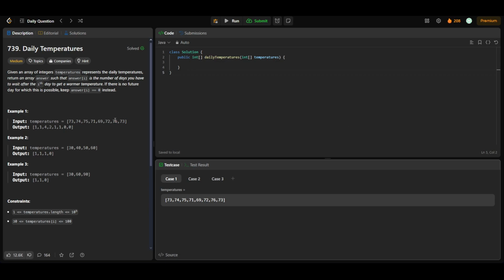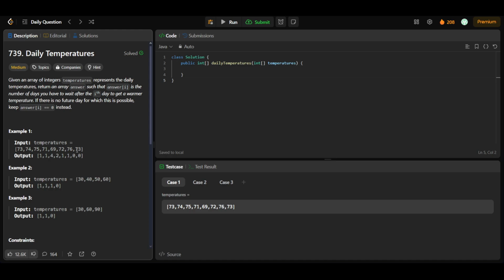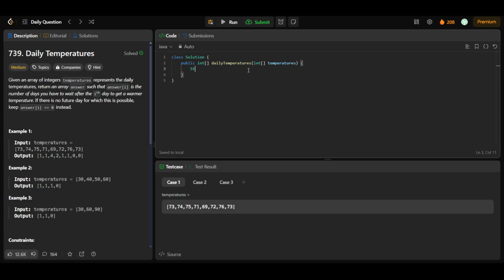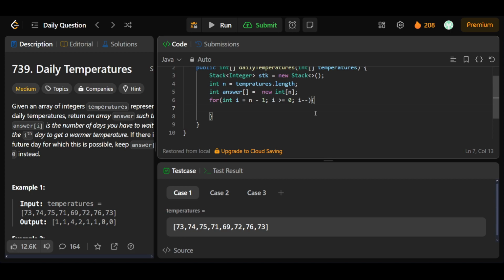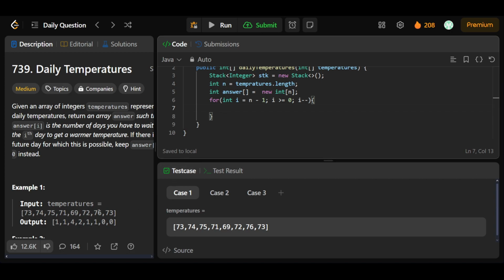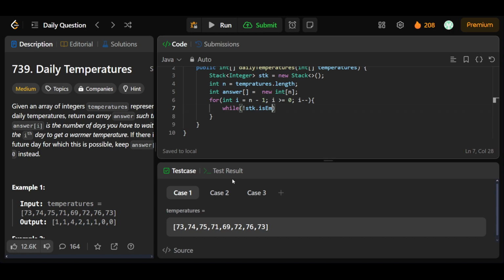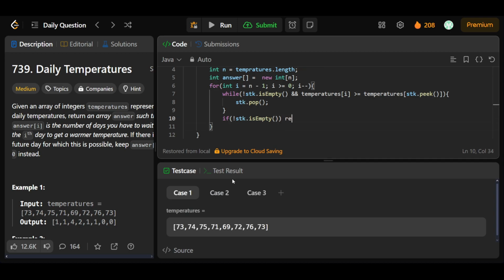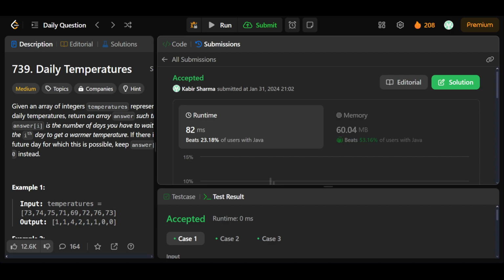LEETCODE DAILY QUESTION 739 | Daily Temperatures | Is Kabir Coding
In this video I'll be solving LeetCode daily question 739. Daily Temperatures by Stack.